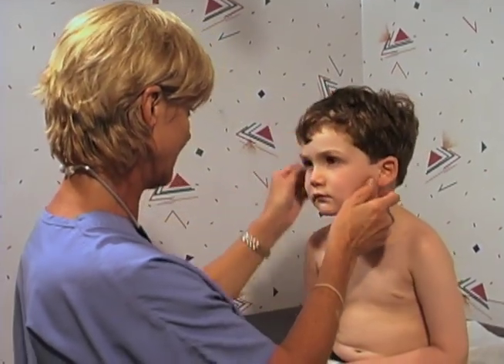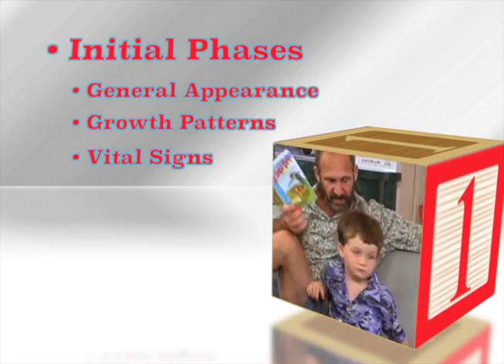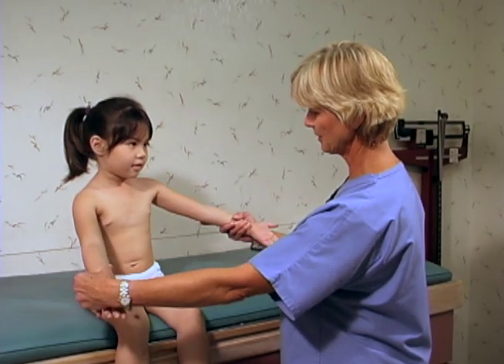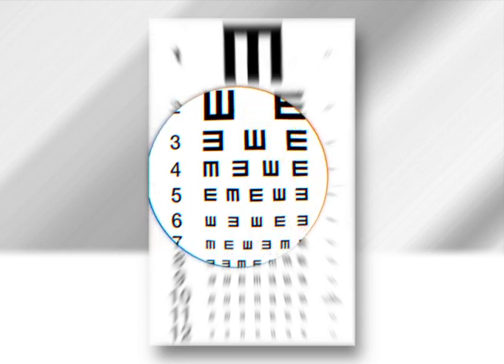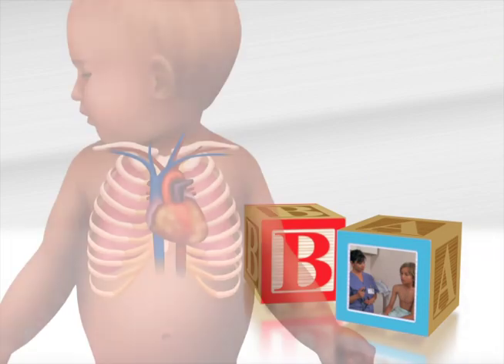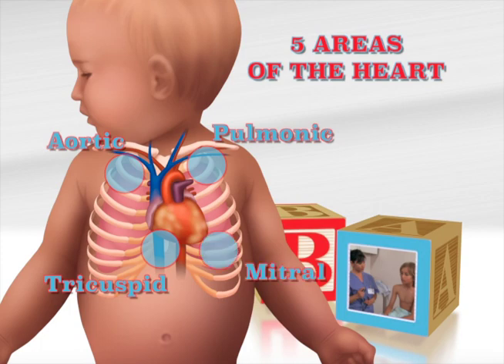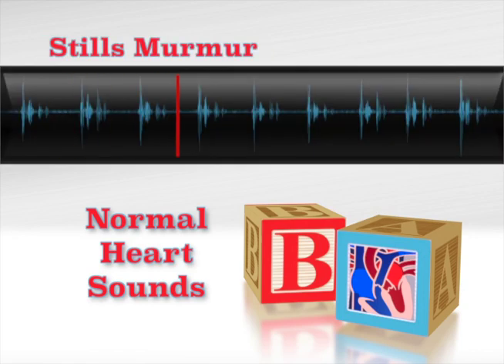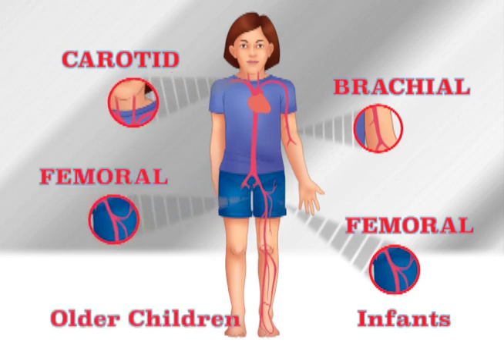Pediatric Physical Assessment DEMO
This was a two part series for pediatric professionals.